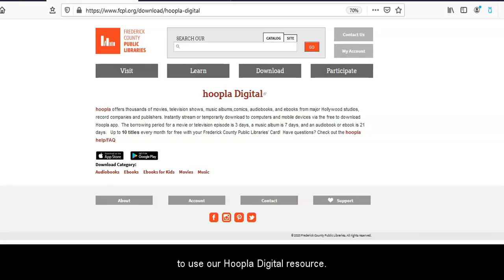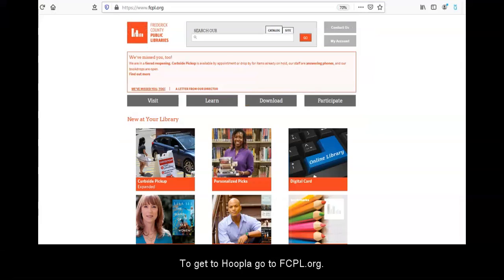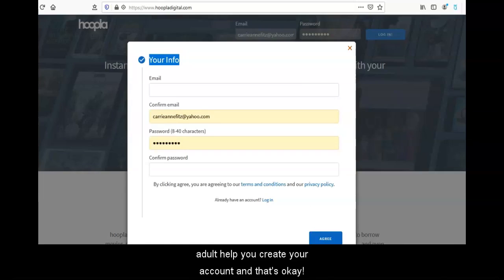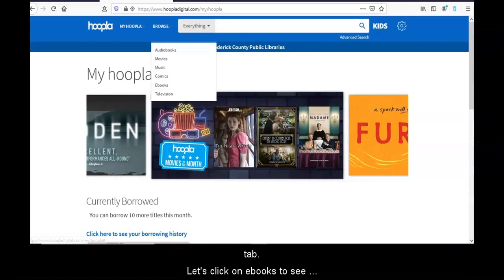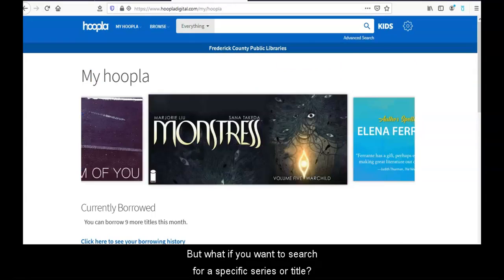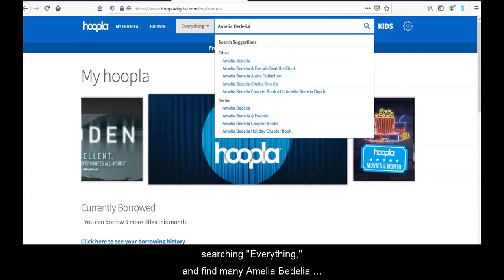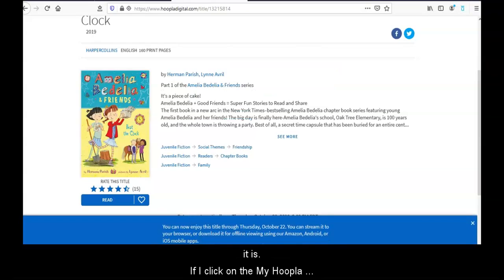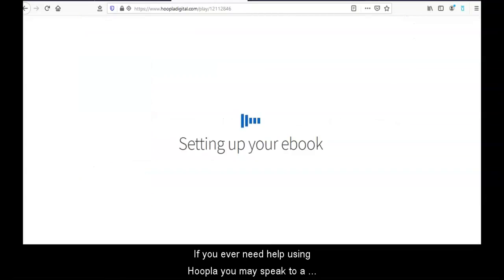Hooray for Hoopla!: A Guide for Elementary Students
You've heard of Hula Hooping, now how about some Hoopla reading?! Hoopla is a digital content provider offered through FCPL, providing e-book access to over thousands of copies of books, audiobooks, and graphic novels.